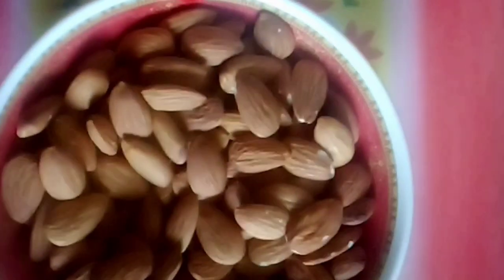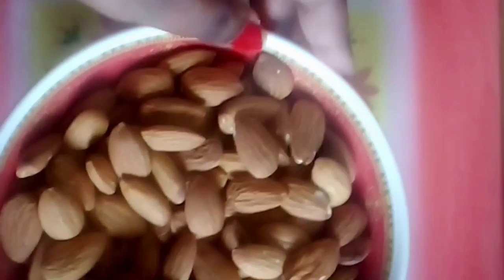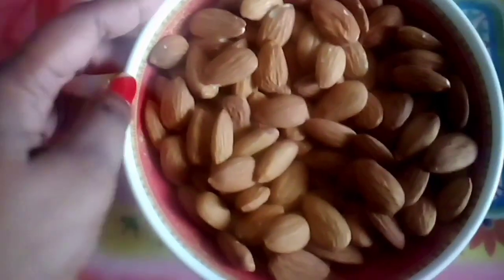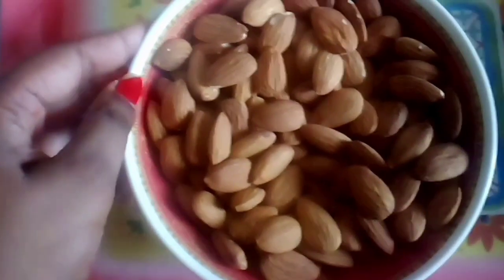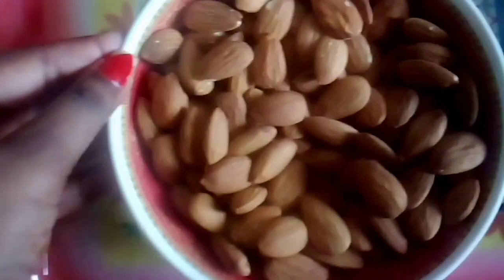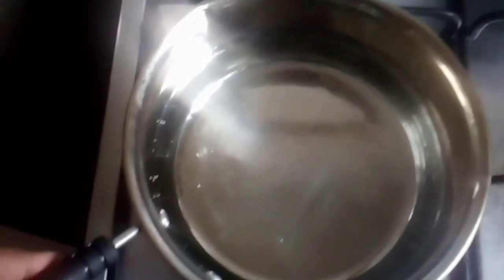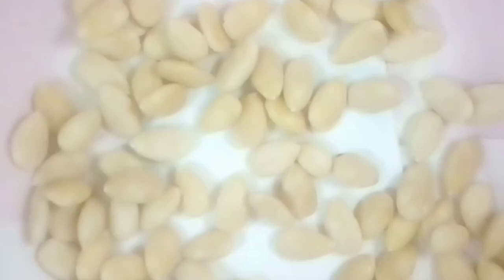# Almond Flour ബദാം മാവ് How To Make Almond Flour At Home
How to make Almond Flour at home

Almond flour എങ്ങനെ വീട്ടിൽ തയ്യാറാക്കാം

Almond flour is finely ground almonds typically made using blanched almond with no skins. It's commonly used in baked goods, like cookies, cakes, and quick breads, and perhaps most famously in macarons . It has a finer texture than almond meal.

 As almond flour is so expensive in stores,
 If you make almond flour at home you can save up to 60-70% of your money.

1. Measure almonds you want to blanch, here am using 1 cup of almonds.
2. Bring water (around 2 cups) to good boil in a pan.
3. Place almond in a wide bowl and pour boiling water carefully, water should be just above almonds level.  Let it sit for 10 minutes .
4.Strain the almonds and run over tap water to stop them from cooking, and pat dry almonds using tissue or kitchen towel.
5. Now we can  remove the skin easily.  Once almond are cool enough to touch either peel of a small section using nails and then peel rest of almond peel.  Or press almonds between thumb and forefinger, the skin will come off easily.
6.Once you done peeling the almond  then you can dry it on some paper towels once then done I would I really recommend leaving this overnight or under a fan . /You can also use oven  for dry it, (100 °c 20_30 minutes)
7.Now that our blanch almonds are ready we can make the flour.  You can use mixer, coffee grinder or blender, what ever you are using make sure it’s clean and dry.

almond flour # blanched almond flour almond flour recipe